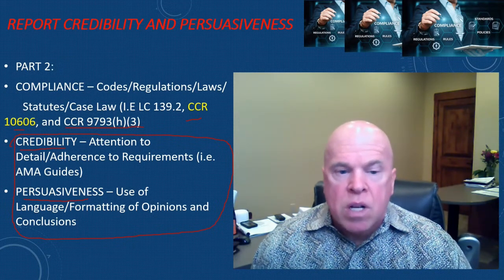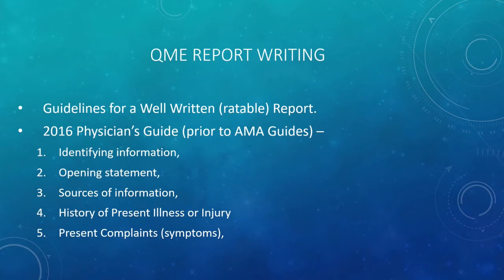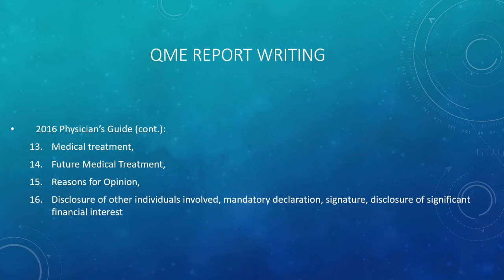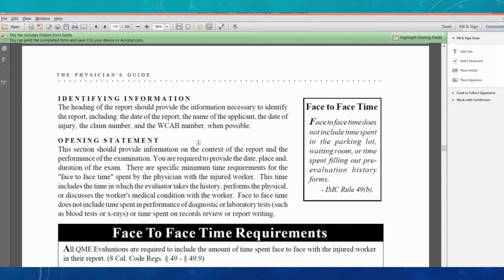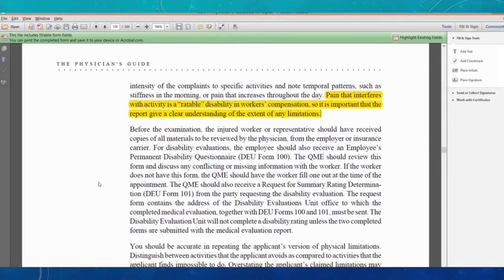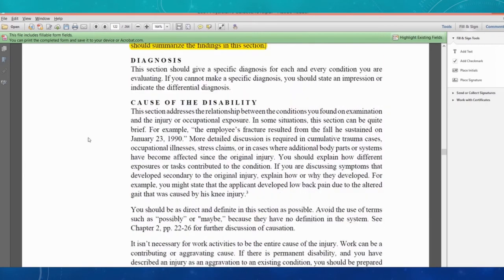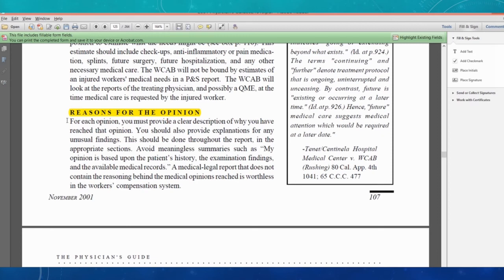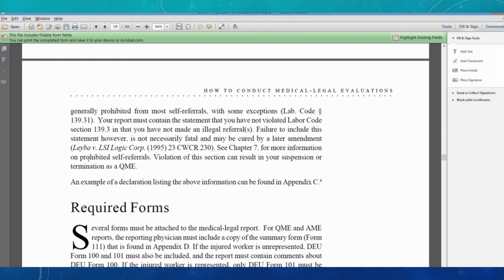The QME Report Compliance Checksheet - 2 Perry J. Carpenter DC QME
In every QME report, there are "REQUIRED ELEMENTS", and there are "DESIRED ELEMENTS."  Required elements are the sections of the Report that are governed by rules, regulations, laws, and case law.  These are the elements that are necessary for your Report to meet "minimum standards" for quality and completeness.

The "REQUIRED ELEMENTS" are described in CCR 10606 and the 2016 Physician's Guide.  Here, learn how to format the "REQUIRED ELEMENTS" to create credible and persuasive Reports that can be used to resolve difficult disputes in the California Workers Compensation system.